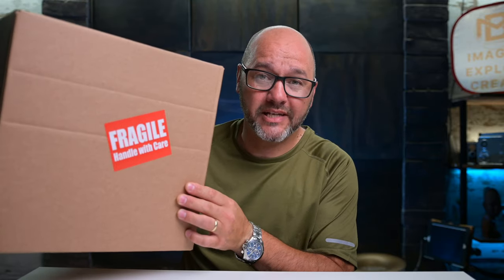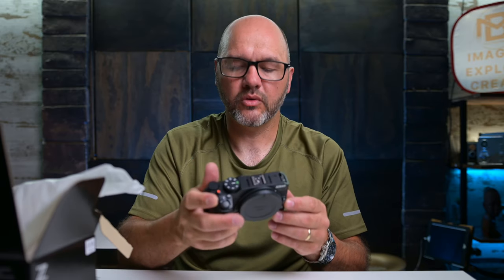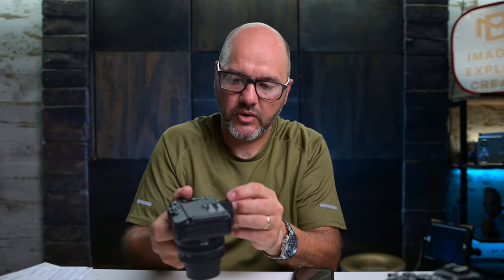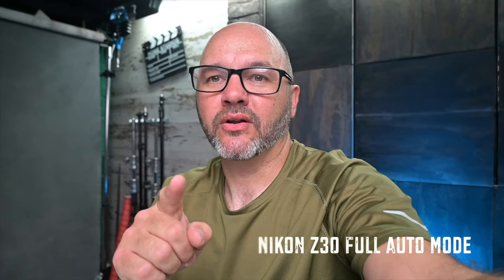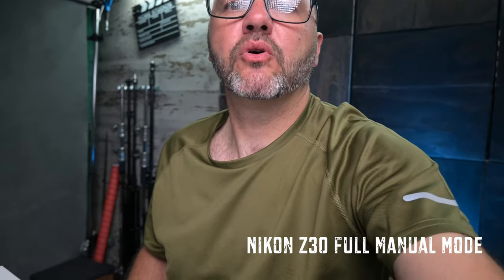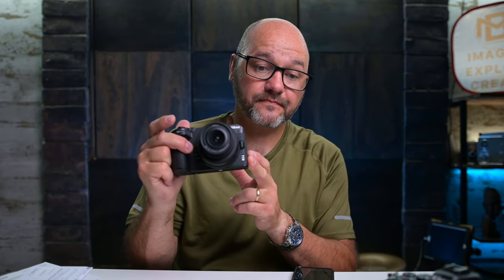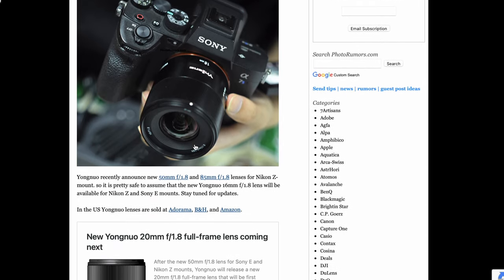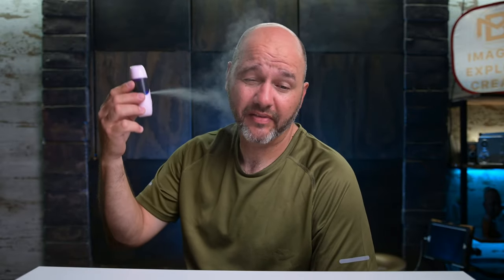New Nikon Z Camera reavealed and 2 New lenses coming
Finally I get my hands on the latest Nikon Z camera!! So looking forward to testing out this new camera! I will be following  this video up with more testing so be sure to follow along, Also iI came across 2 Brand new AF lenses coming for the nikon Z system.

Testing out the Nikon Z50 and sigma 18-35mm 1.8

Learn how to composite like a pro!

600 Strobe.
200 Strobe.
c stand.
5 in 1 reflector.
90 cm octobox.
Huion 610 Pro Graphics Tablet
450 Glowpad
350d Glowpad